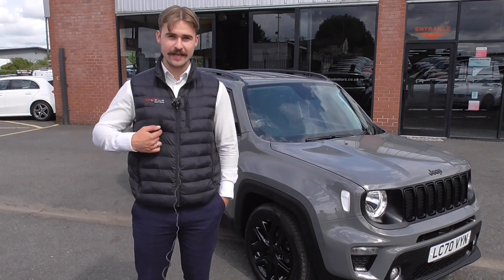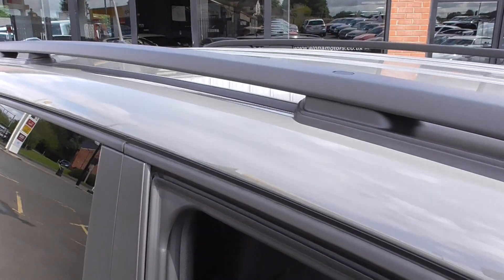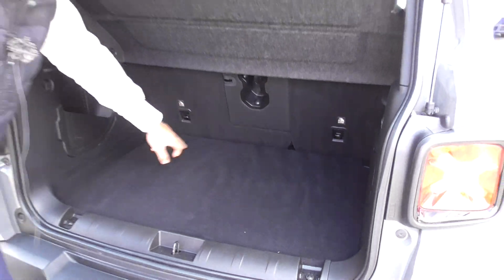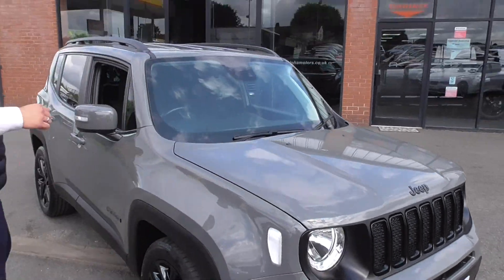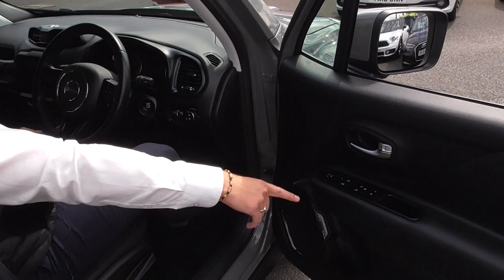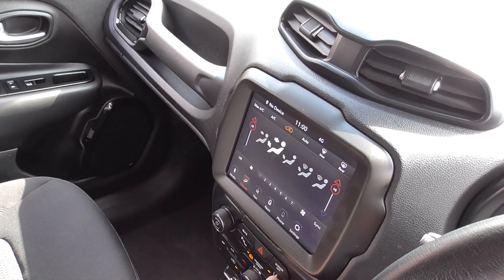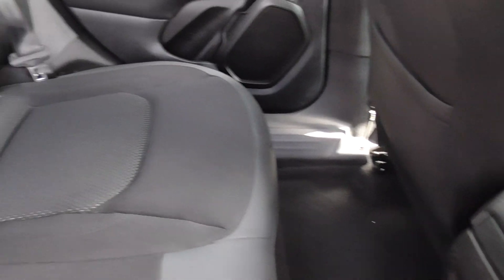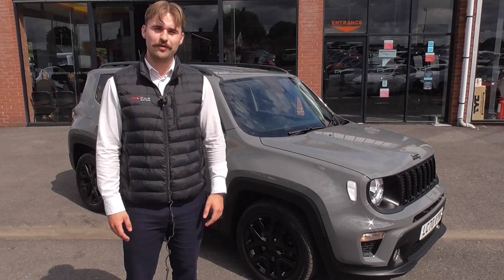Jeep Renegade 1.3 GSE T4 NIGHT EAGLE SUV 5DR PETROL DDCT EURO 6 (S/S) (150 PS)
Alpha Motors a family-owned award-winning business for over 40 years in Wigan are proud to offer for sale this Jeep Renegade Night Eagle Auto 5dr for sale.
Presented in Sting Grey paint and sits on 18-inch black alloy wheels.
Inside boasts a black cloth interior with contrast stitching and grey-silver detailing.

Great specification car inc Leather Multi-function sport steering wheel, SAT NAV, Bluetooth phone, Bluetooth Music, Lane change assist, Reverse Park Assistance, Cruise control, Privacy glass, U Connect, Power folding mirrors, Keyless entry, Front armrest, Roof rails, plus much more.